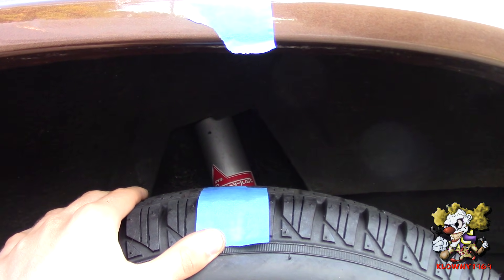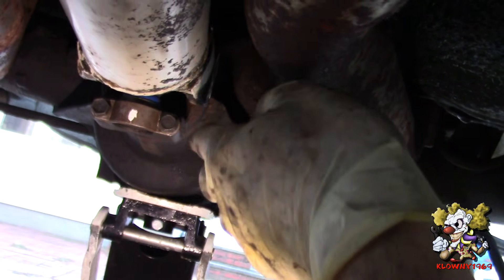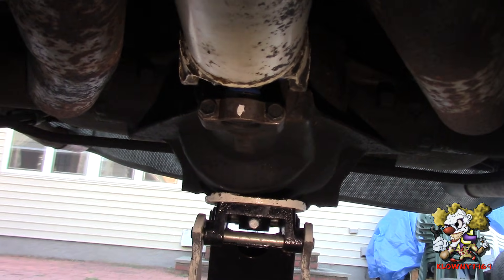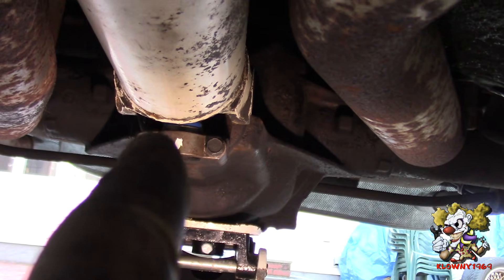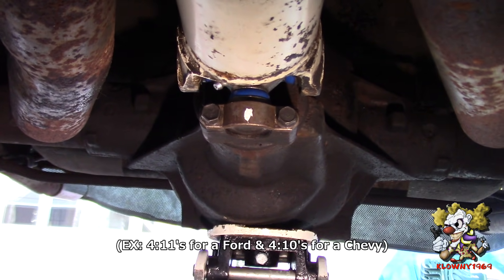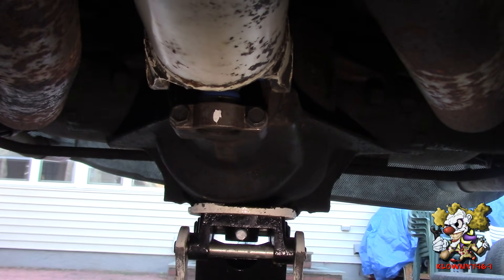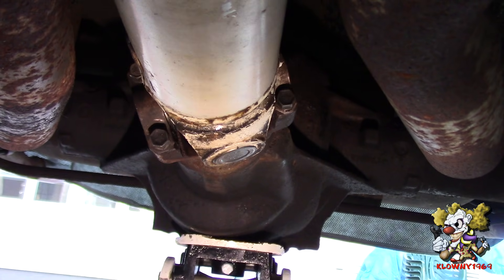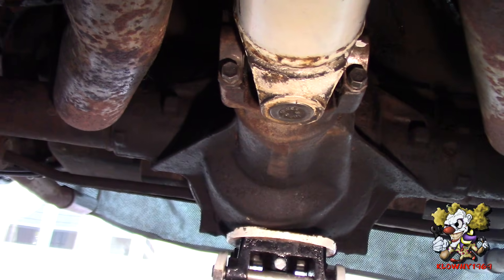How to Calculate Your Rear Gear Ratio Without Taking Anything Apart!!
How to tell what gear ratio is in your car without taking anything apart!! Calculating gear ratio on a chevy mopar ford by turning the rear wheels and counting how many times the pinion gear turns.. how to tell what rear gears you have in your car..